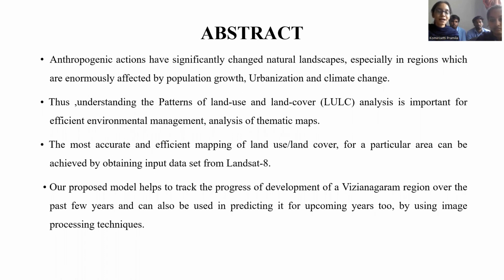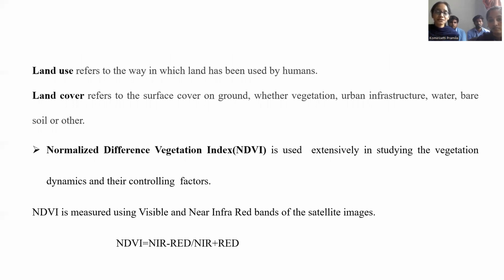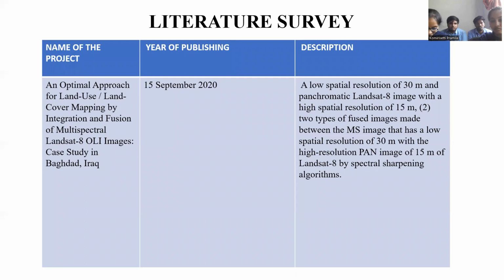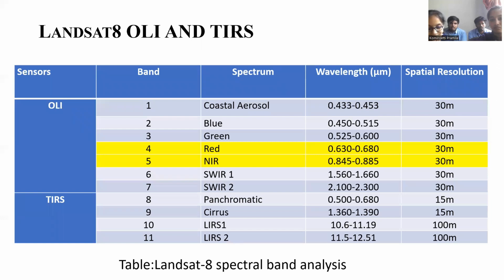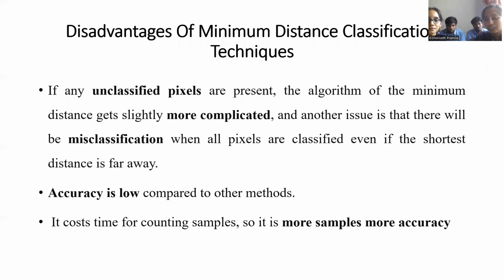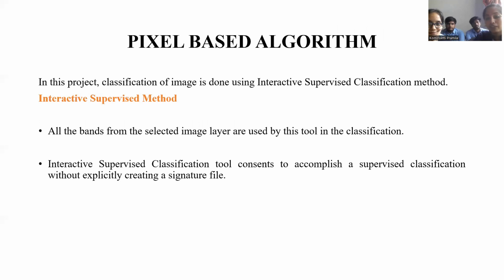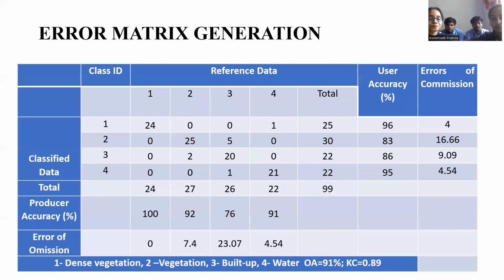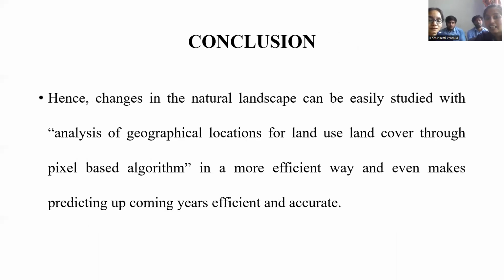ANALYSIS OF GEOGRAPHICAL LOCATIONS FOR LAND USE LAND COVER THROUGH PIXEL BASED ALGORITHM